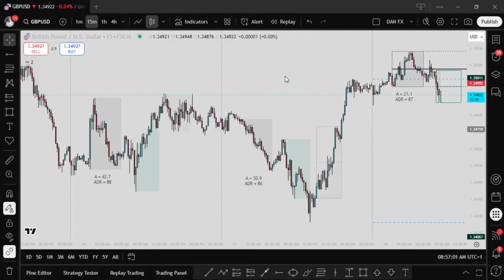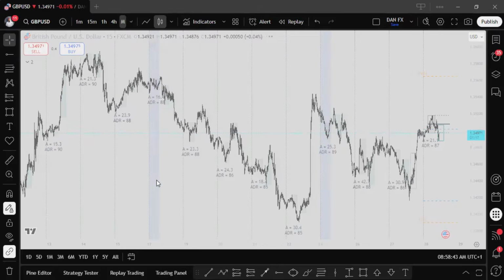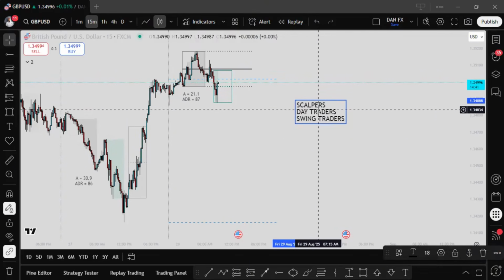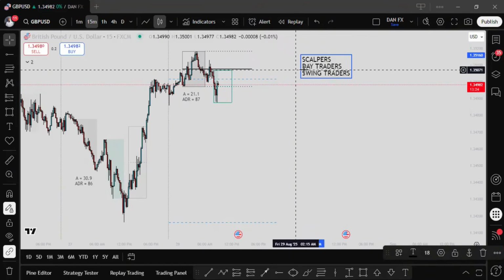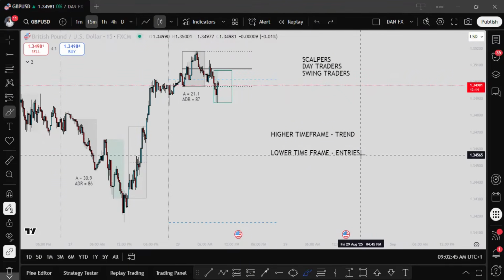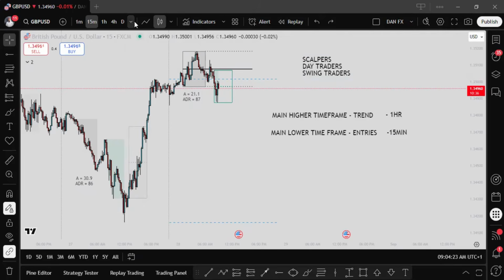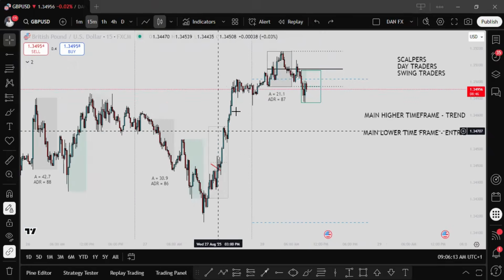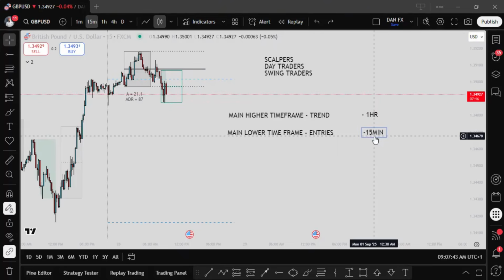The Only Top Down Analysis Video You Will Ever Need To Watch - (I Made It Simple)